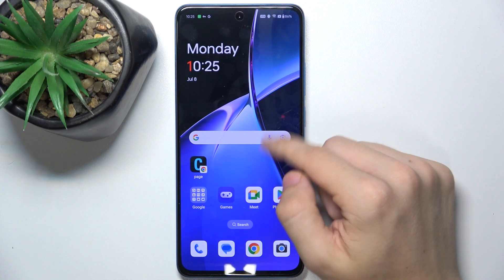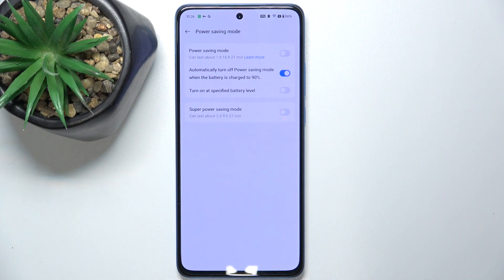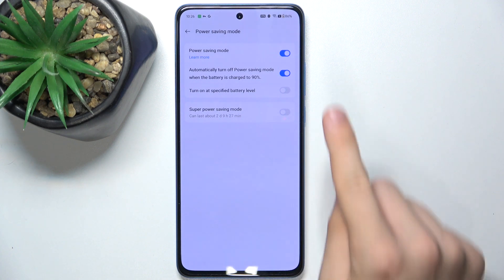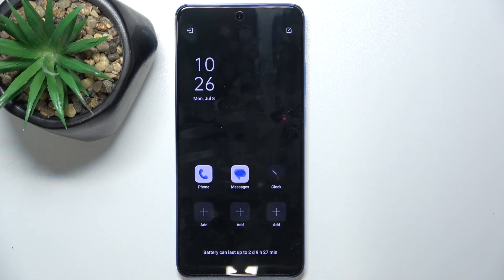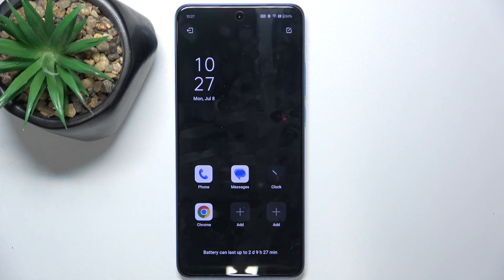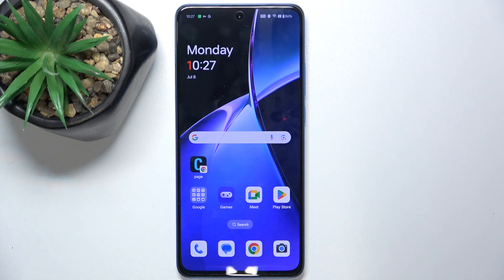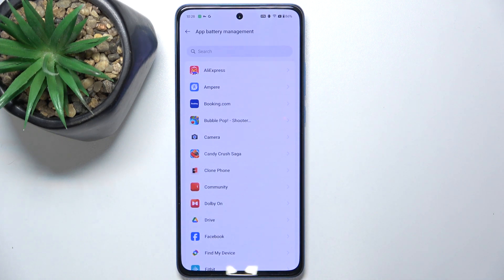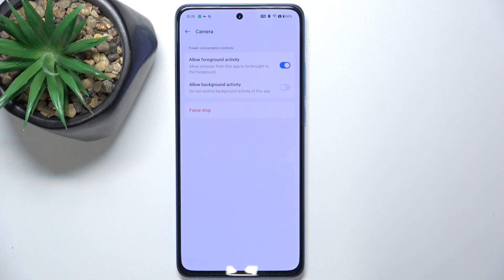OnePlus Nord CE4 Lite - How to Increase Battery Life - Maximize Your Device's Power Efficiency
In this tutorial, we’ll show you how to increase the battery life on your OnePlus Nord CE4 Lite. By optimizing settings and managing your device’s power usage, you can extend battery life and get more out of your phone throughout the day. We’ll walk you through practical tips and adjustments to enhance your battery performance, including adjusting screen settings, managing background apps, and utilizing battery-saving modes. Follow along to ensure you get the most out of your OnePlus Nord CE4 Lite’s battery.

How to increase battery life on your OnePlus Nord CE4 Lite How to optimize settings for better battery performance How to manage apps and features to conserve power How to use battery saver modes effectively How to troubleshoot battery drain issues on your OnePlus Nord CE4 Lite